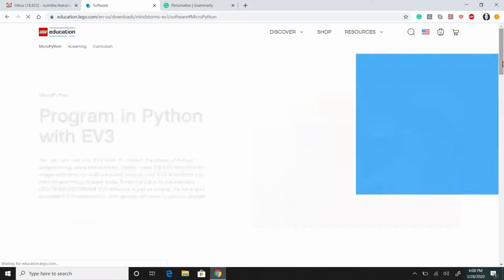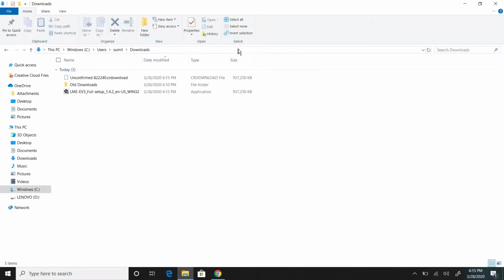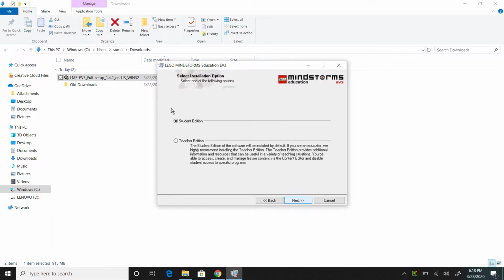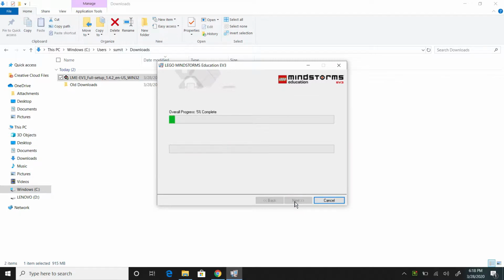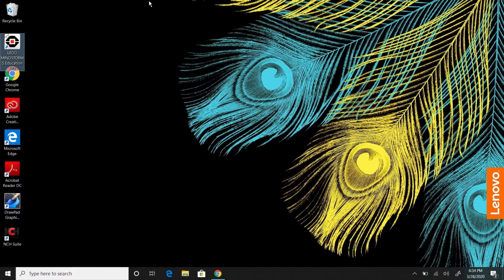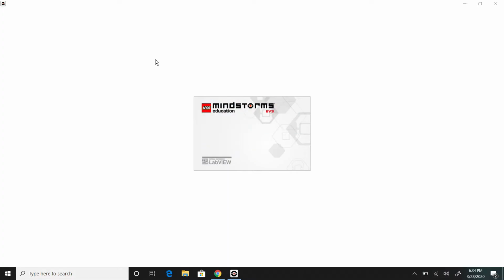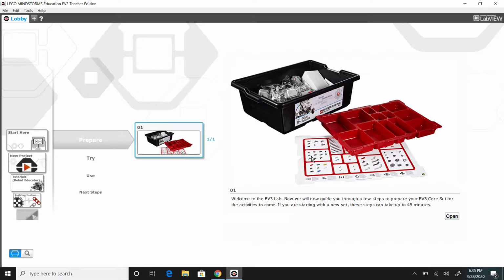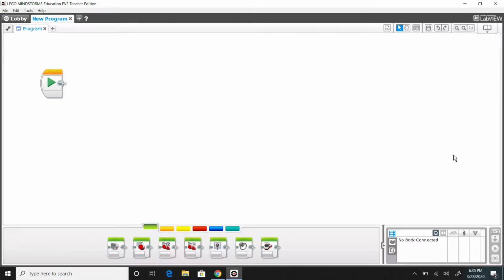How to Install Lego Education Mindstorms EV3 Software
A quick video about Lego Education EV3 Mindstorm Software Install Video. See the link to the software download below. Start here and select your option.